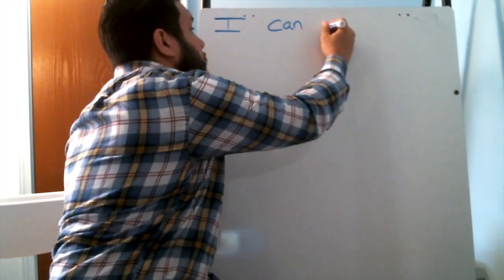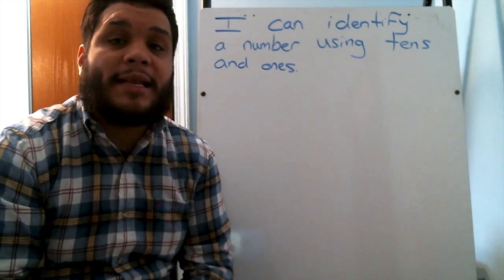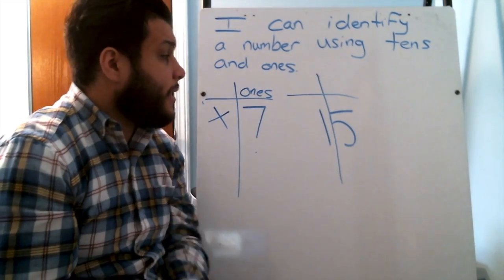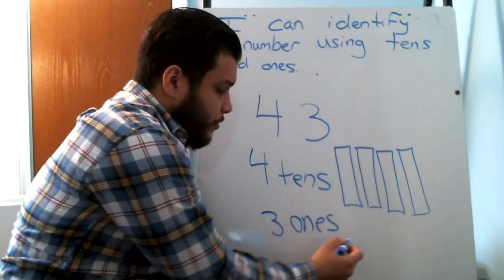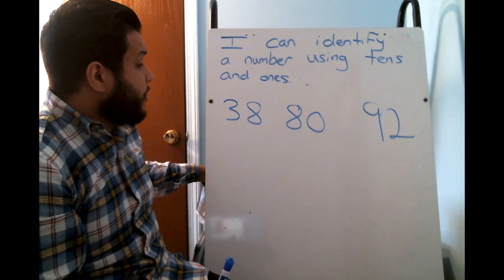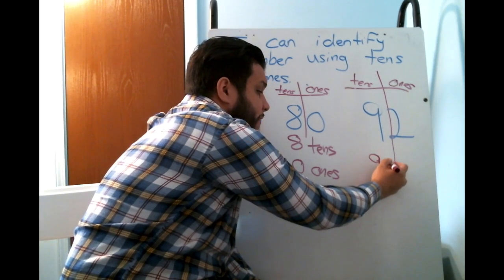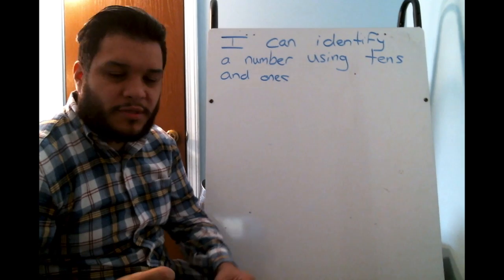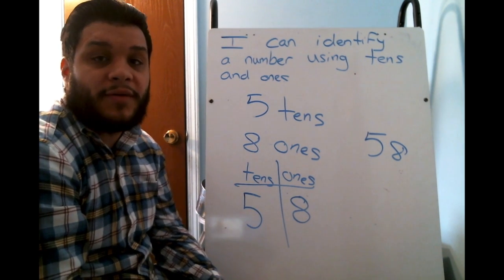Monday 5-18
This video is about Monday 5-18